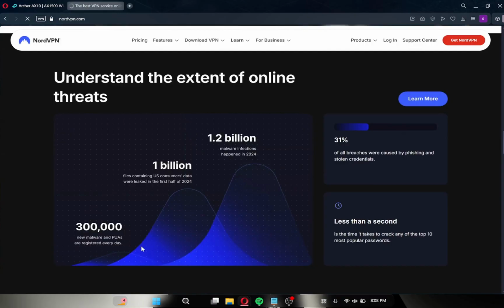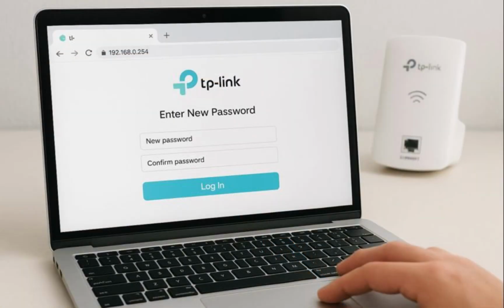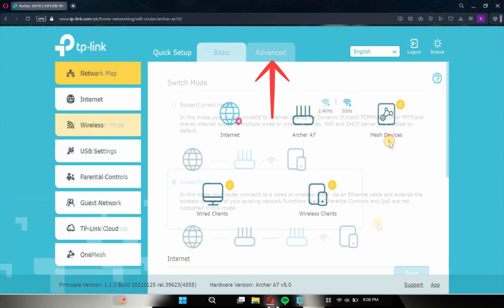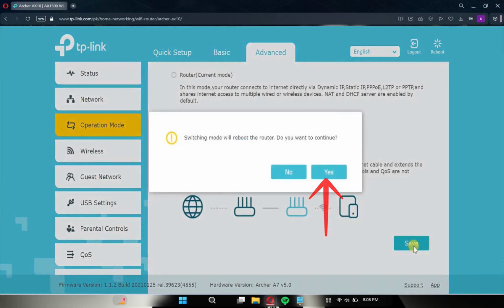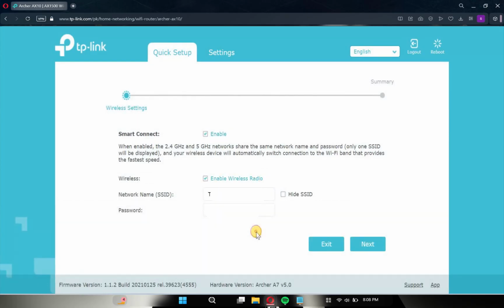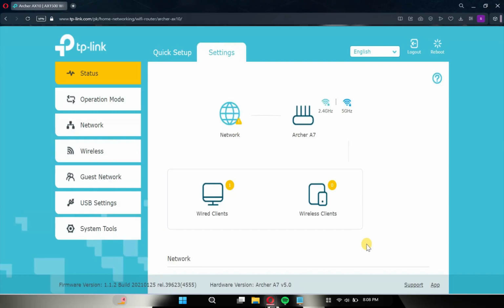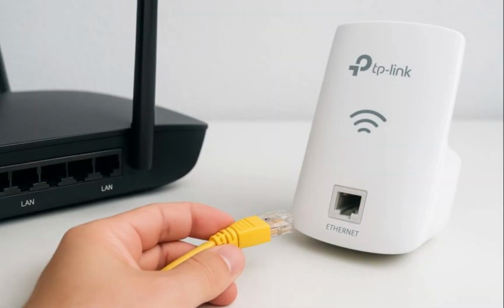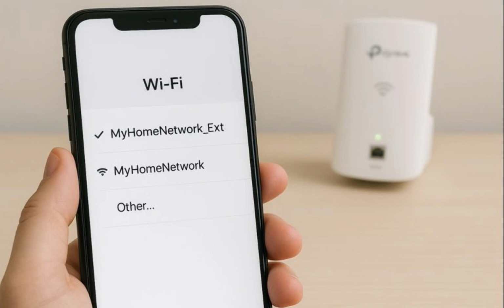How to Configure TP-Link Router as Access Point (2026) | Step by Step Guide ✅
Want to use your TP-Link router as an access point in 2026? In this step-by-step guide, I’ll show you how to change your TP-Link router mode to Access Point, connect it to your main router, and configure the settings correctly for better WiFi coverage. You’ll learn how to disable DHCP, set the correct IP settings, and avoid common setup mistakes.

This tutorial is perfect for beginners who want a clear and simple walkthrough to extend their network using a TP-Link router as an access point in 2026.